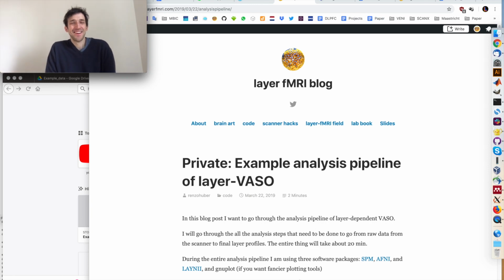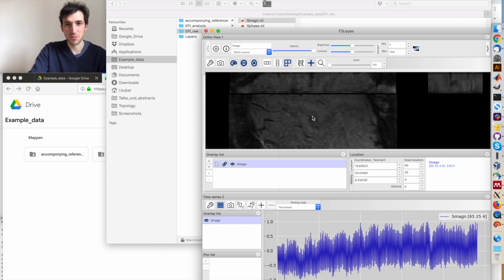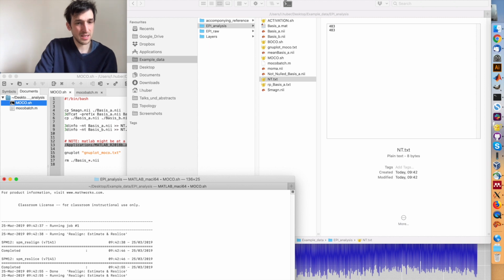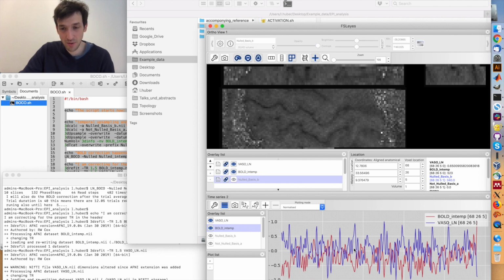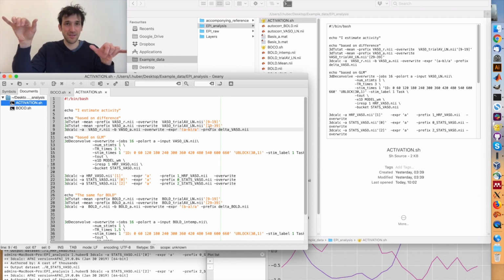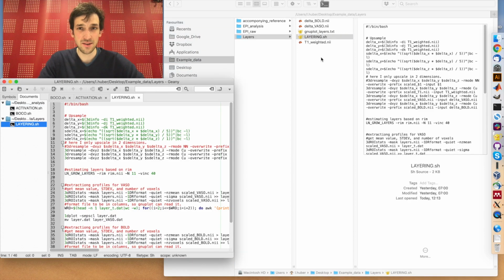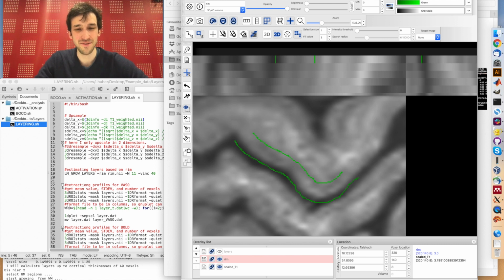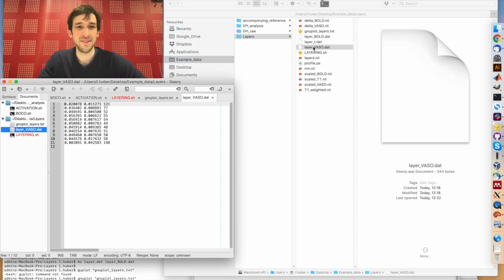layer-fMRI analysis tutorial with BOLD and VASO